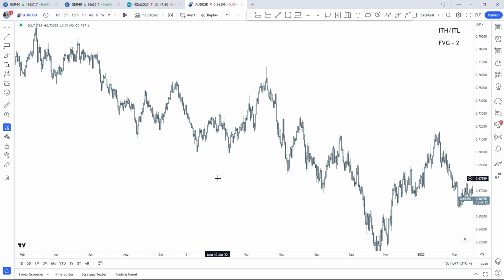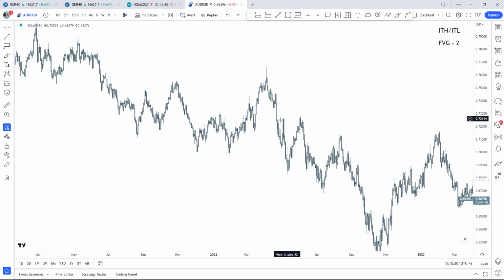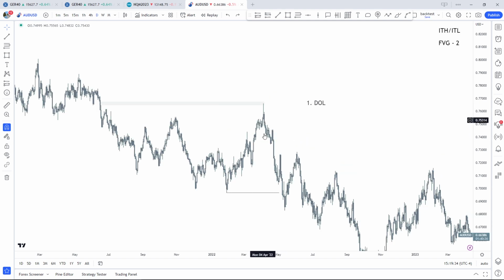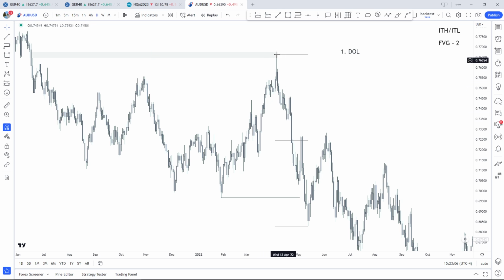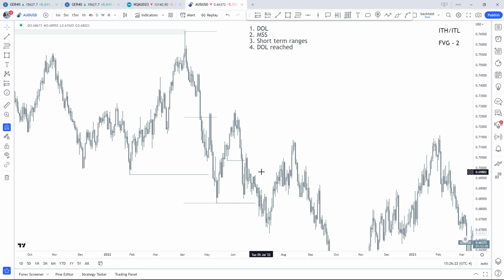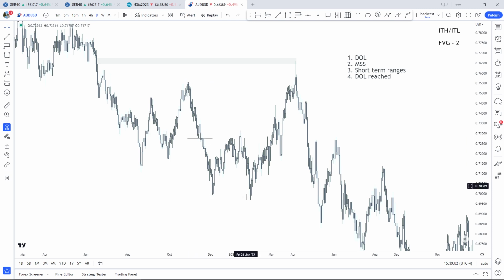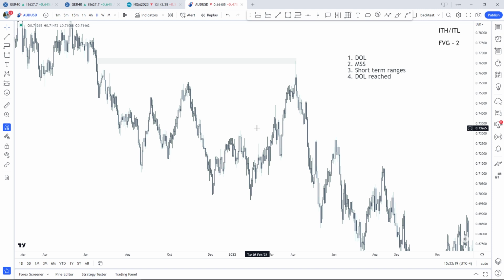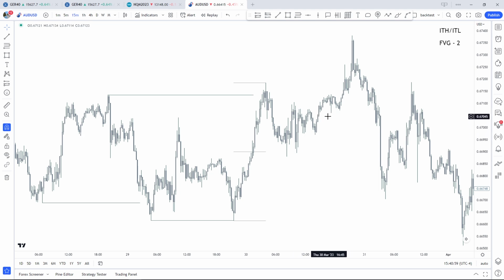Market Structure made easy (ITH/ITL)